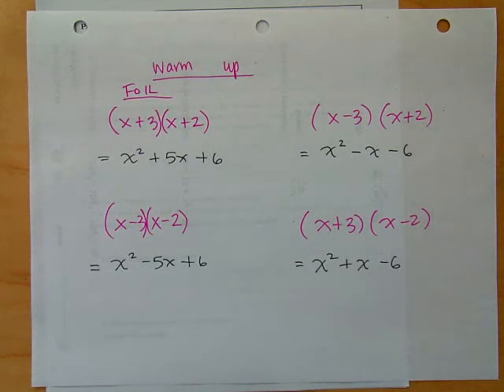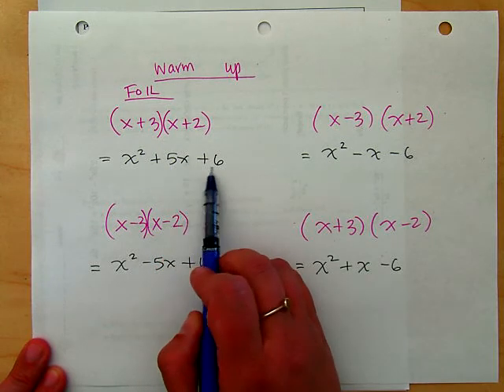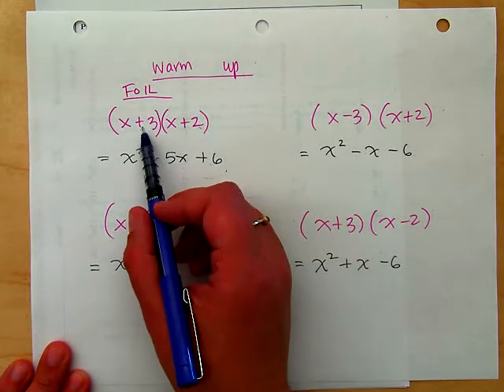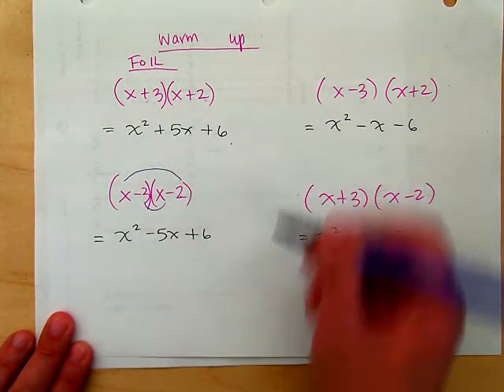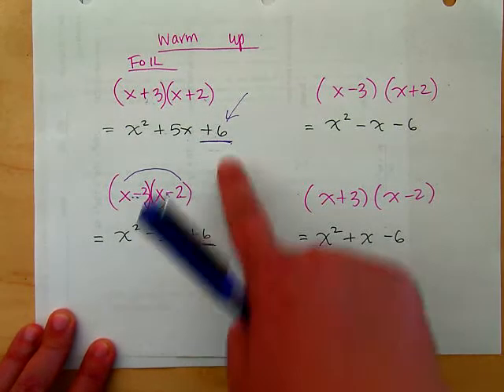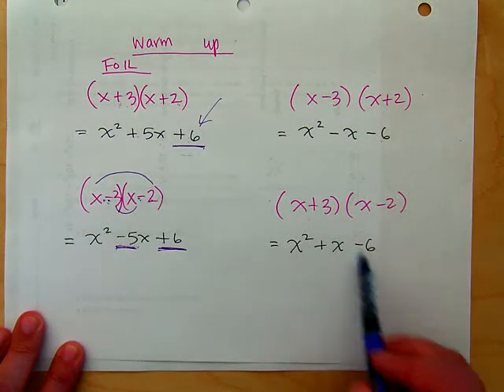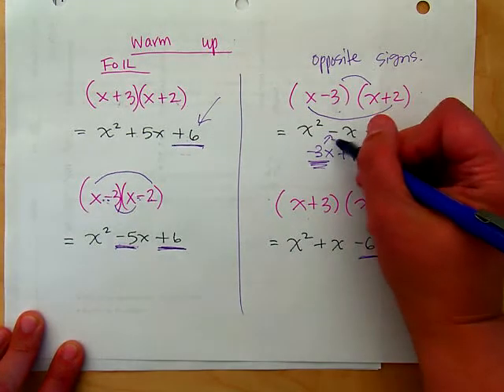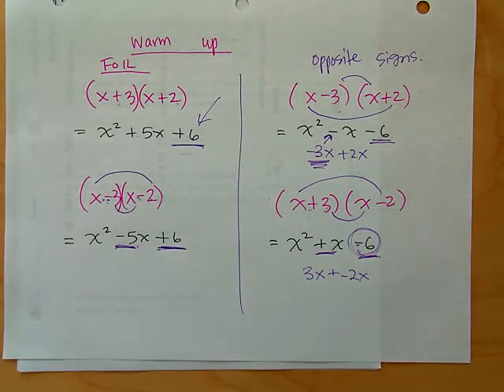Factoring Trinomials with Leading Coefficient of 1 part 1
Math 65
ORCCA 7-3